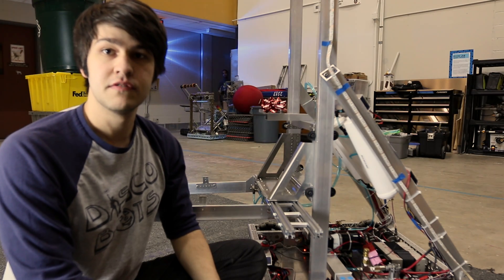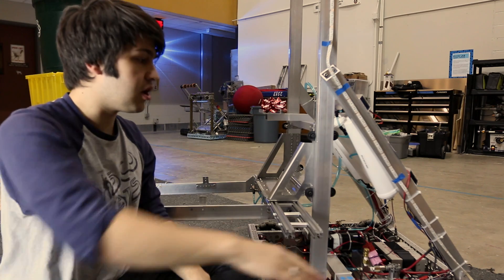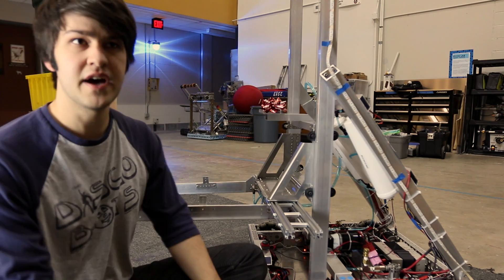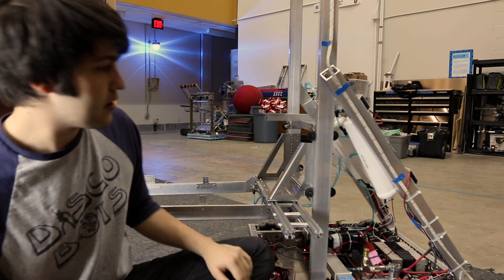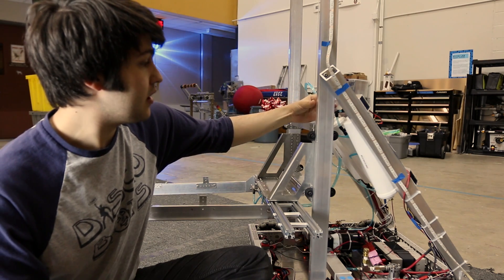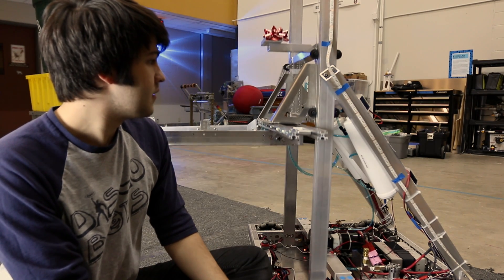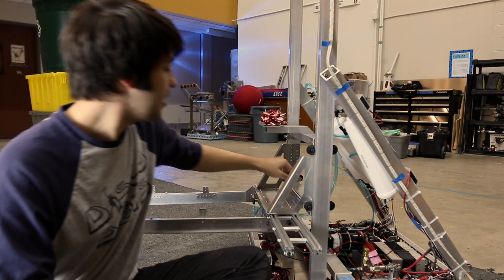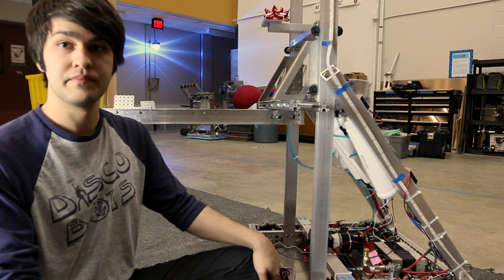[Ri3D 2015] oRyon Labs: Betelgeuse - Lift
Nick talks about our elevator lift.